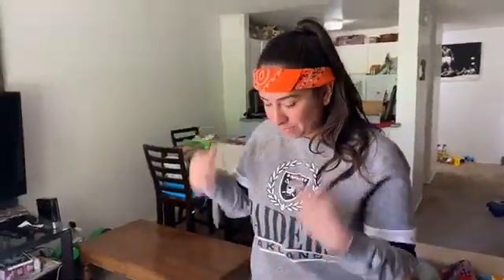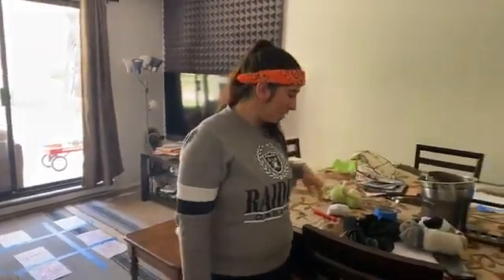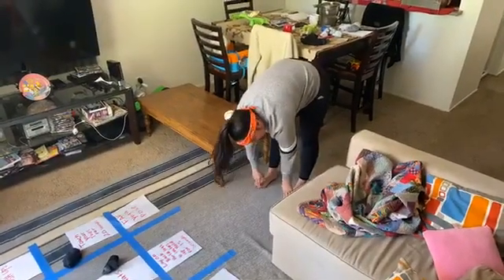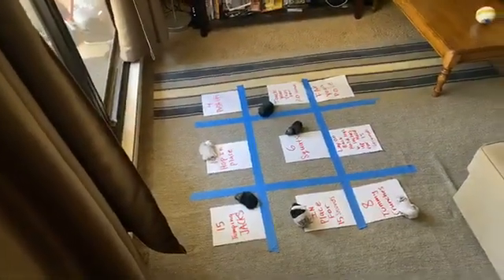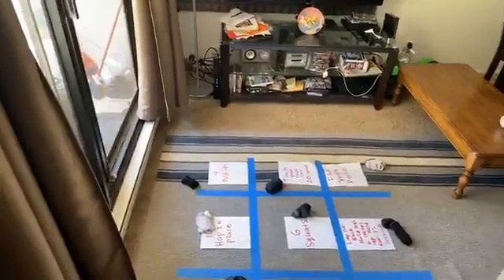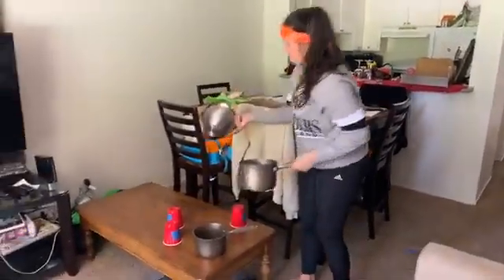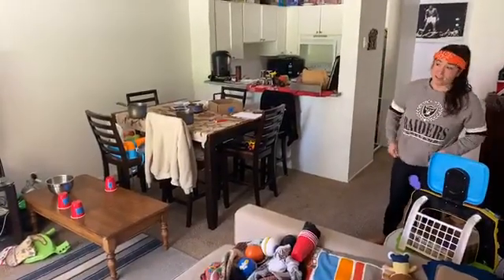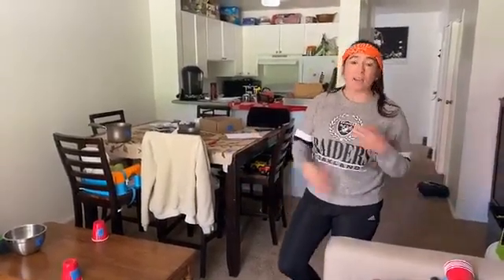Movement: Fitness Tic Tac Toe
Ms. Melissa shows us how to hit our fitness goals with a fun game of Tic Tac Toe/Target Toss.

Warm up and grab some tape, bean bags (or rolled-up socks), and targets (such as pots, bowls, plates, or water bottles).